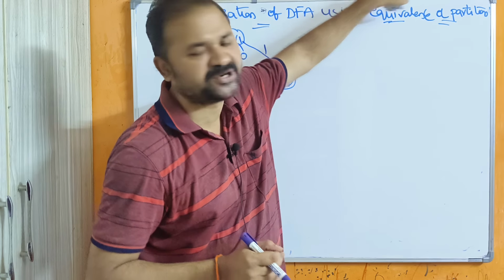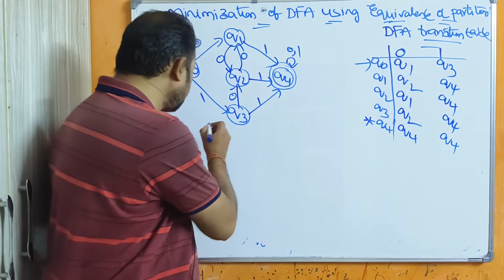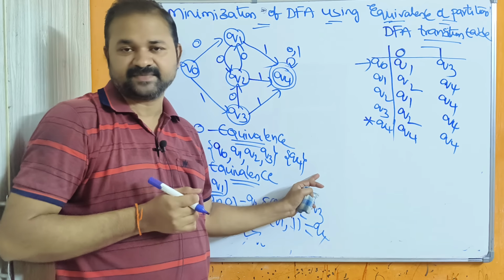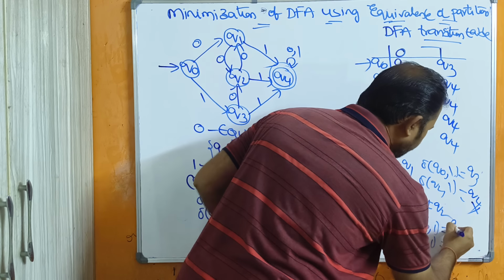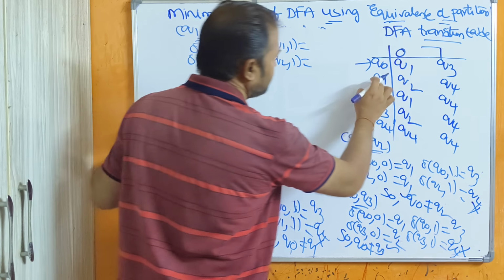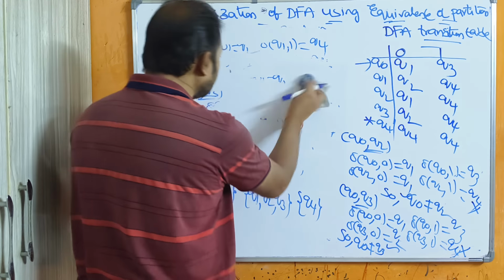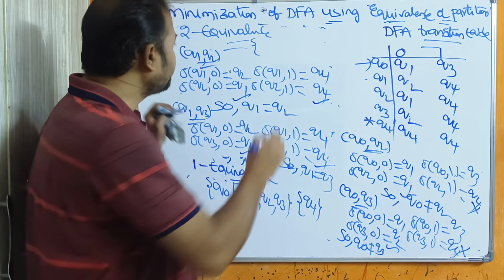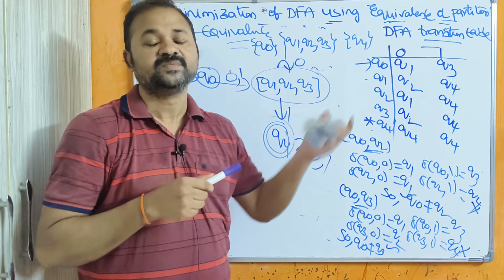Minimization of DFA(Finite Automata) using Equivalence or Partition method || Example 2